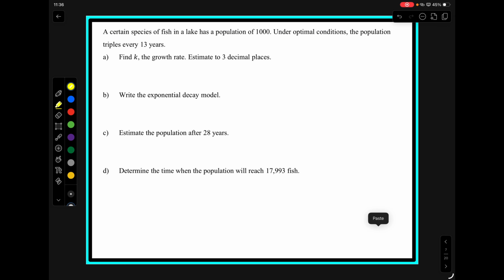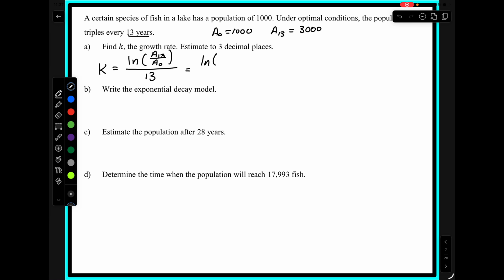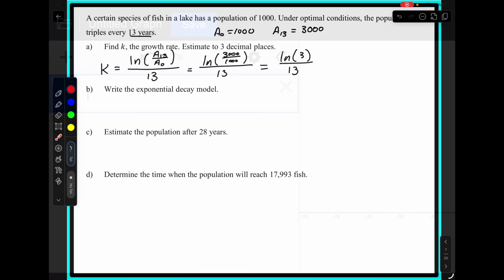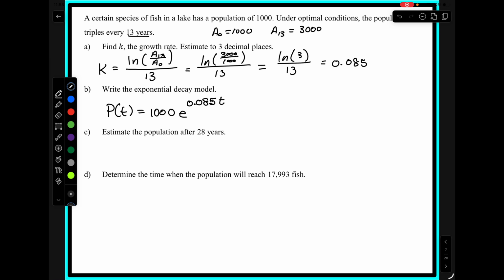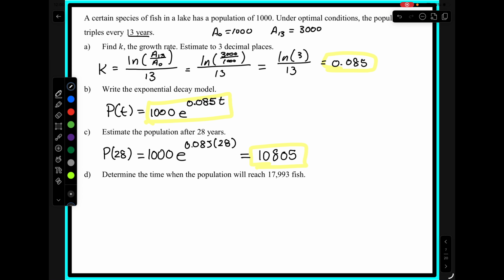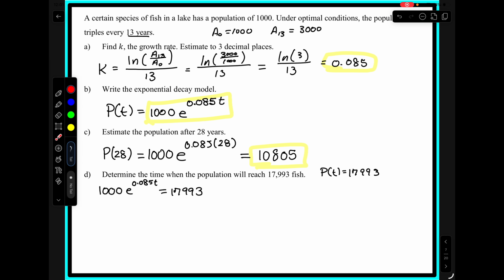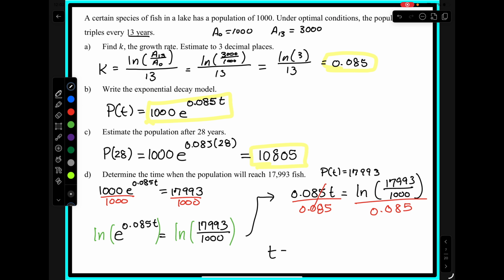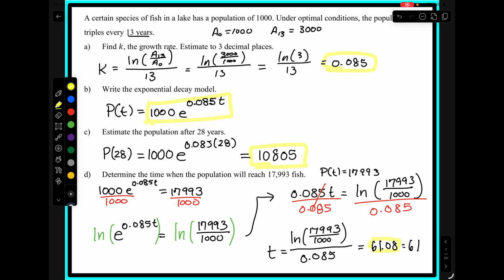672 Question 7